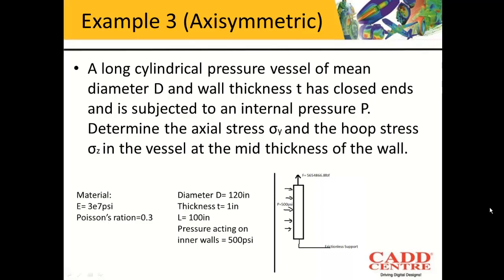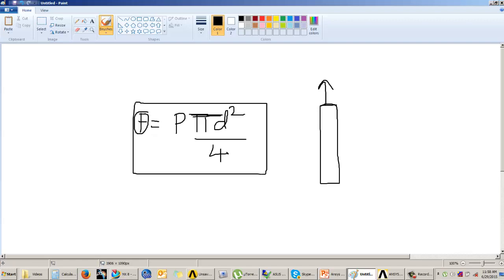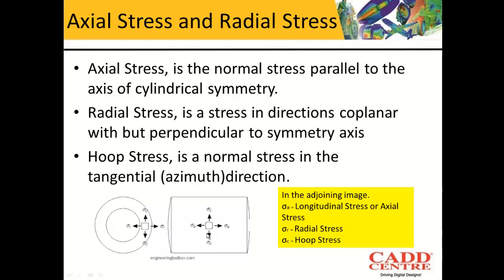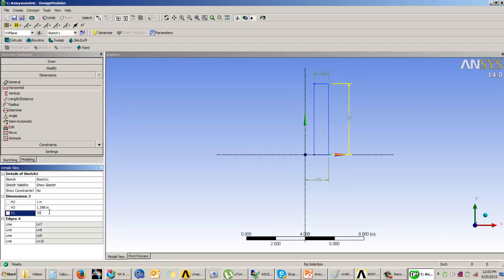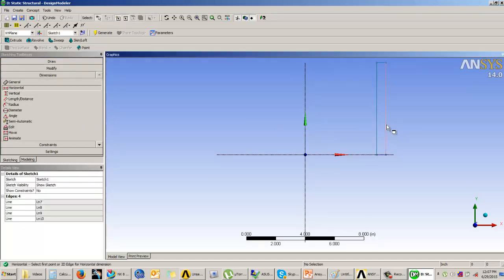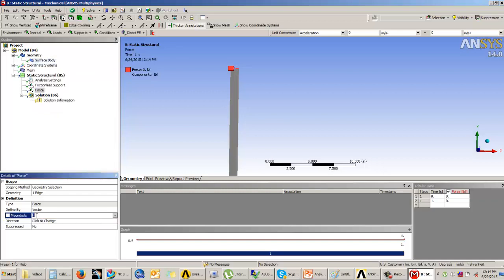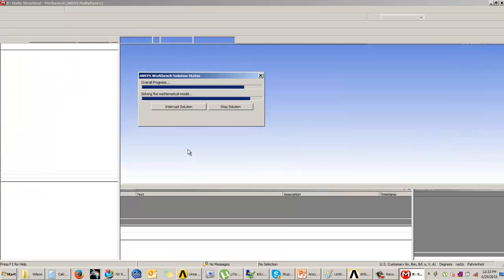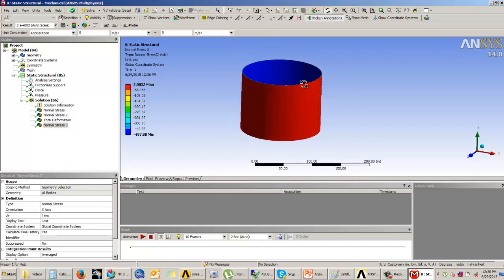25 long cylindrical pressure vessel Axisymmetric, Hoops Stress, Axial Stress and Radial Stress .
long cylindrical pressure vessel Axisymmetric, Hoops Stress, Axial Stress and Radial Stress Calculations.
Axial Stress, is the normal stress parallel to the axis of cylindrical symmetry.
Radial Stress, is a stress in directions coplanar with but perpendicular to symmetry axis
Hoop Stress, is a normal stress in the tangential (azimuth)direction.